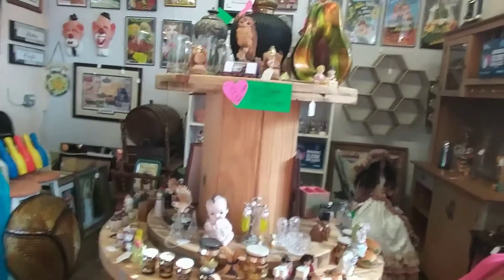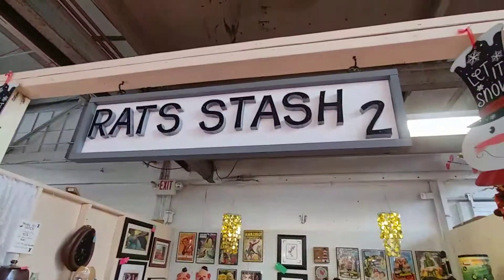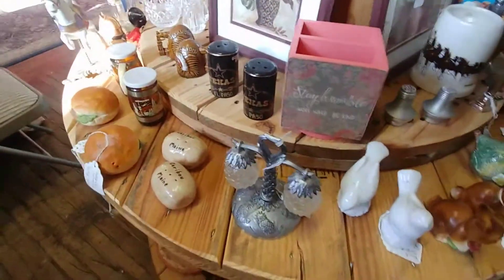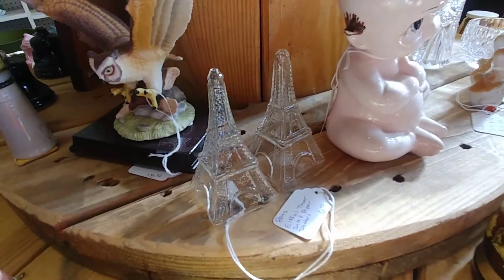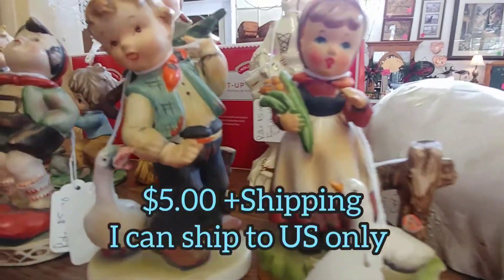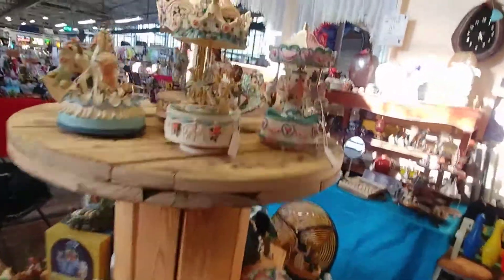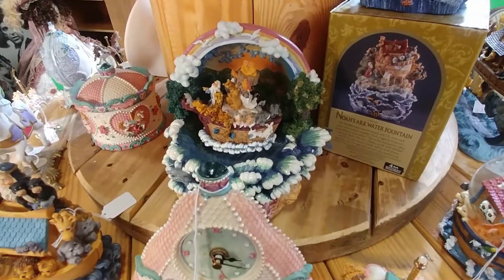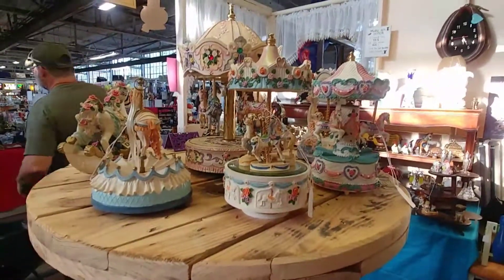Thrifting Salt N Pepper Shakers to Merry Go Rounds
Rats Stash YouTube Page is Fun Filled videos of Shopping at Flea Markets for resell on EBay and Other reseller pages.

Times are tough for so many right now and work is hard to find. We can show you another way to make extra money in your own home, and with things you can purchase at a thrift store or a yard sale.

You can take that $1.00 and turn it into $4.00, that's the kind of return we want to show you how to get!

Our page also and will always support Small business.  Our favorite thing to do is highlight small antique stores, gift shops and thrift stores in our community.  Think outside the big box stores, and shop small businesses.

I promise you will find unique items and you will have a wonderful experience from Owners at a small business because they are 100% invested in you as their customer.  Small business owners are the hardest working people you ever will meet.

Me and Todd log numerous hours building our small business store...too many hours to count and we love evdery minute of it.

We are asking for your support at this time

🐀EBay page RatsStash

Rats Stash

( inside Fenstys Indoor Flea Market)

20 N 3rd Street Bally Pa 19503

We hope we can count our your support.

Rats Stash

Renee And Todd

Your Friendly Treasure Hunters

Renee and Todd

Rats Stash  🐀🐁